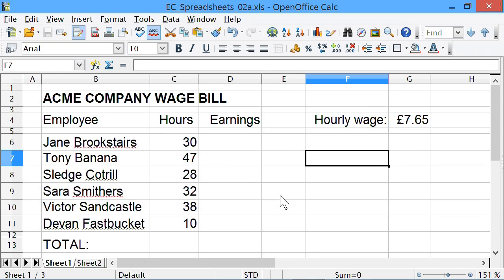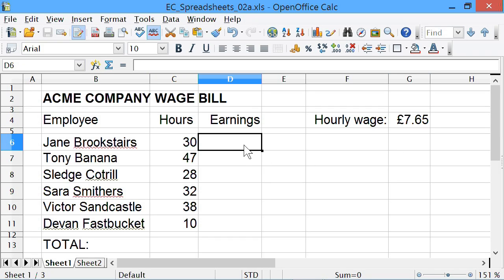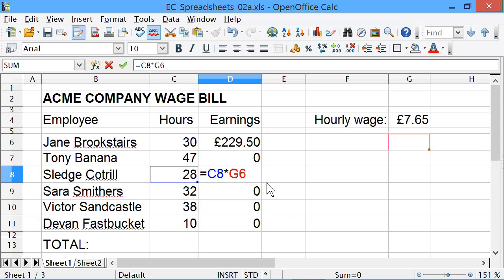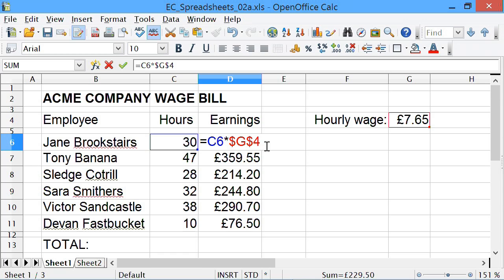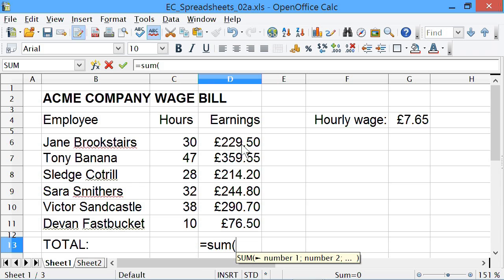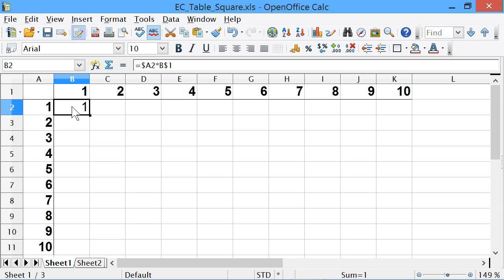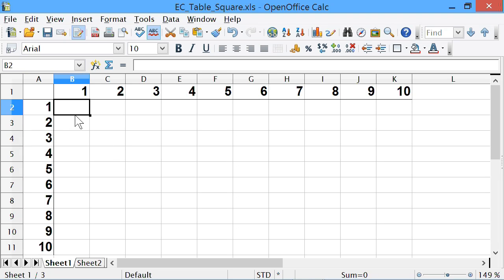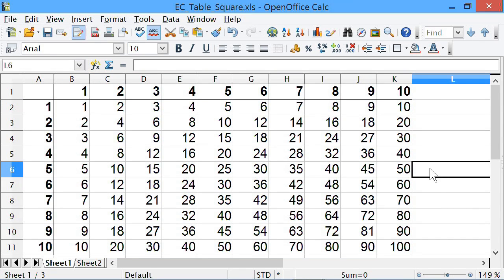Spreadsheets #2: Absolute & Relative Cell Addresses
How and why to use absolute and relative cell addresses in an Excel, OpenOffice Calc or LibreOffice Calc spreadsheet. This video follows my first spreadsheet tutorial